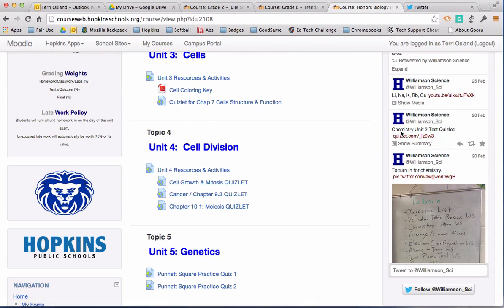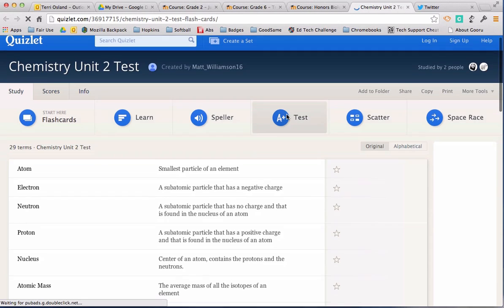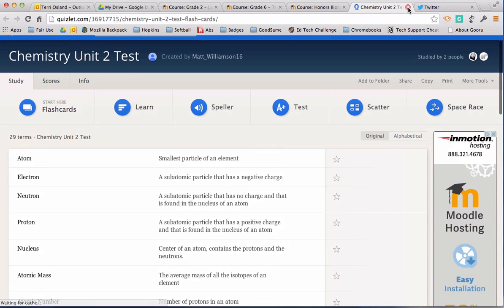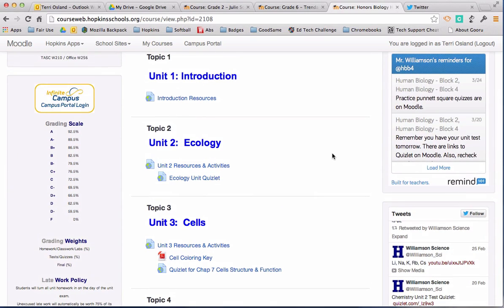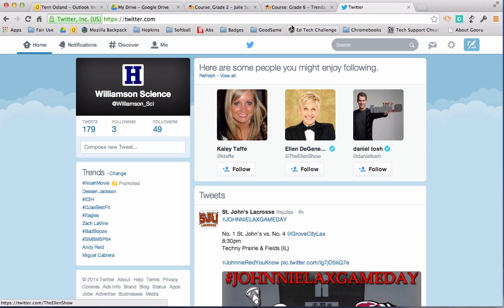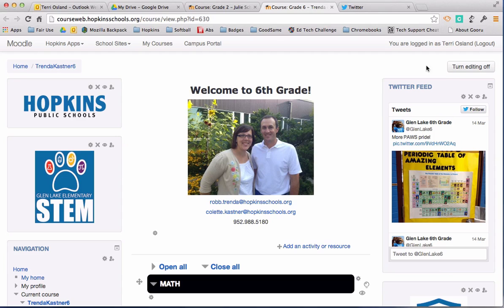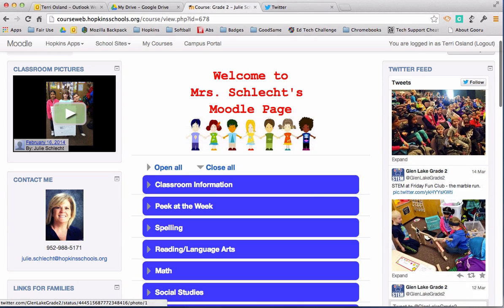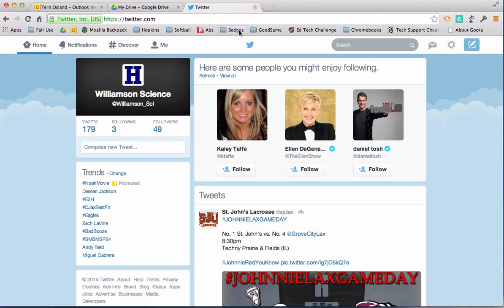Twitter Feed on Moodle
See examples of teachers who have used Twitter in the classroom and have embedded their feed on their Moodle page.